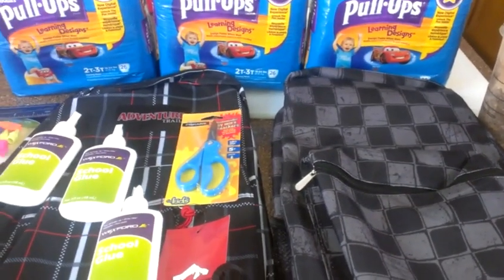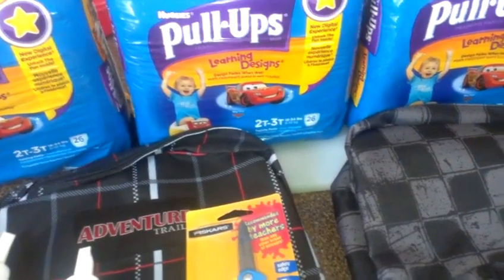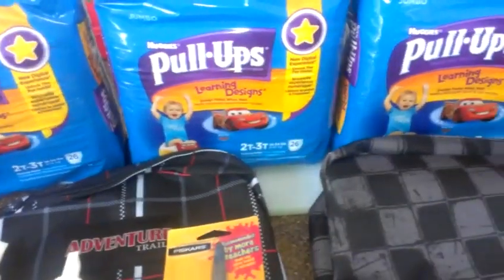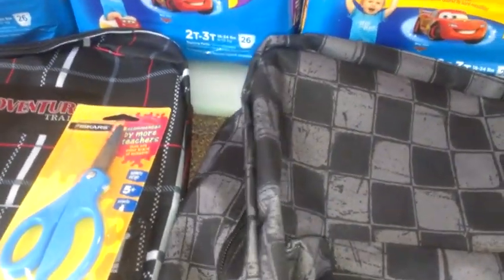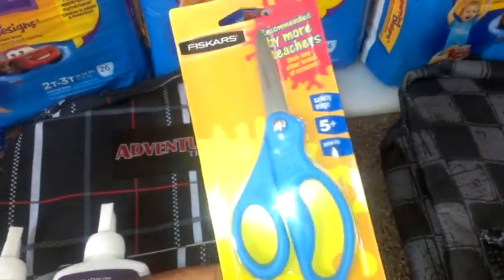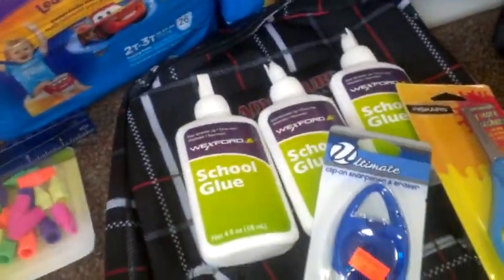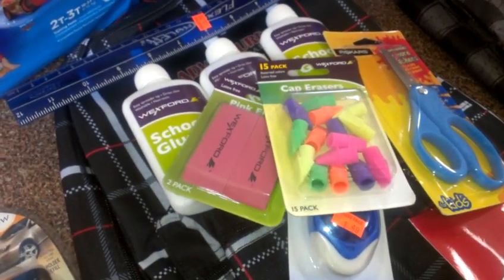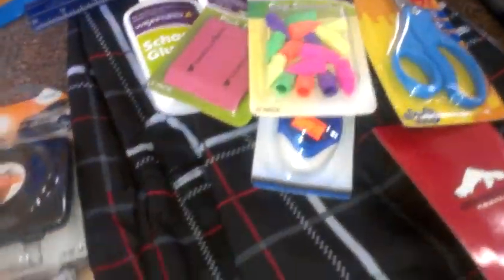Walgreens CVS 7/21 Mini Haul! Freebies, Cheapies $.32 Pack Of Diapers/Pull Ups! Happy Sunday!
Diaper deal is dead